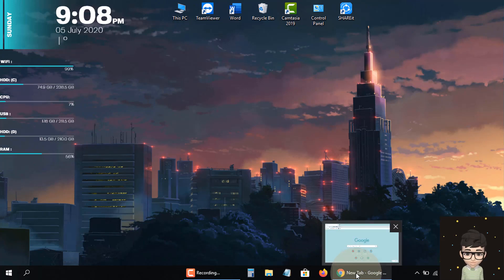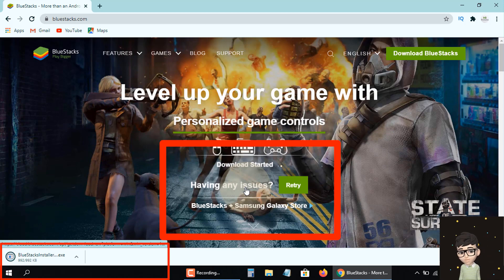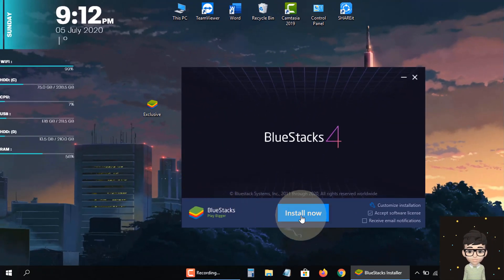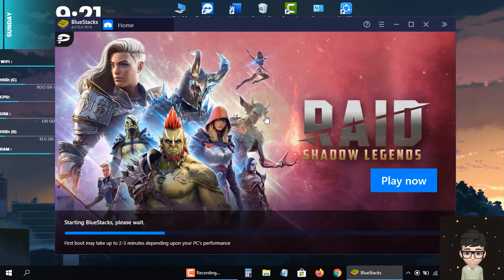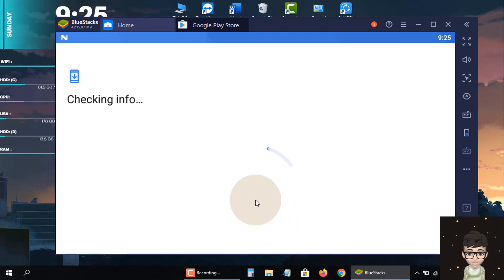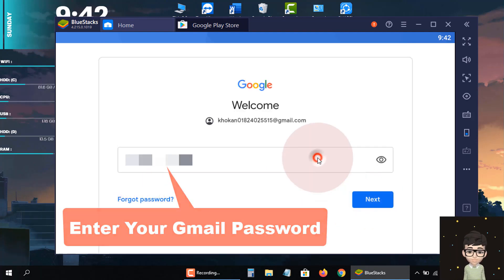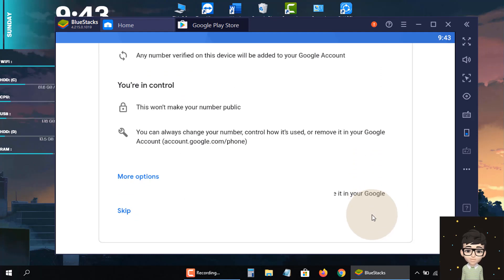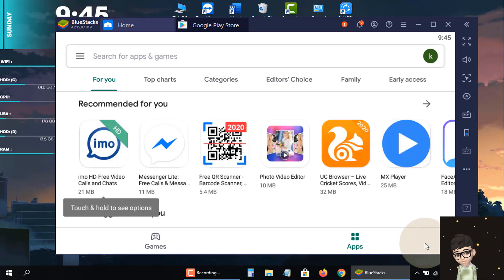How to install Google Play Store App on PC or Laptop